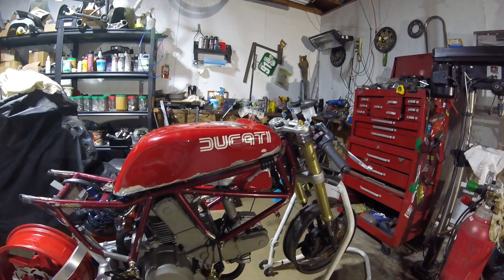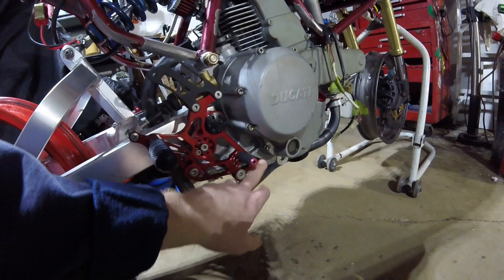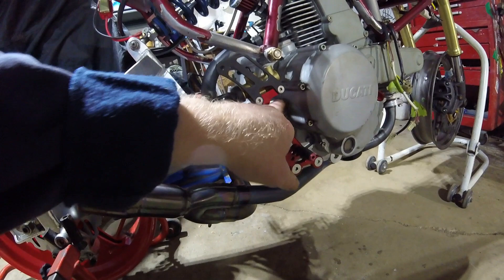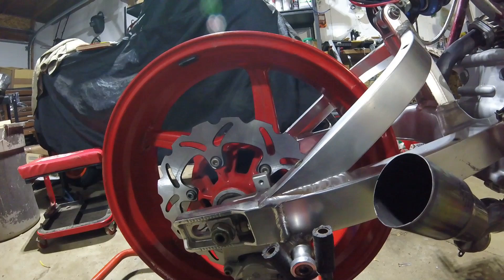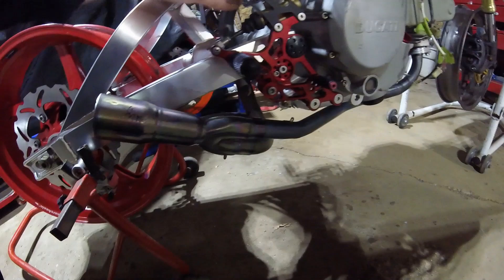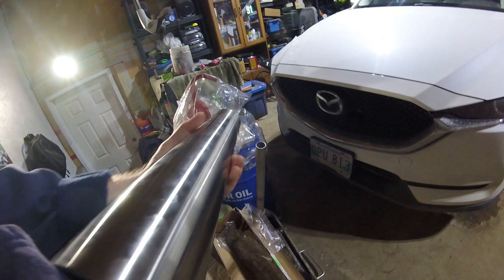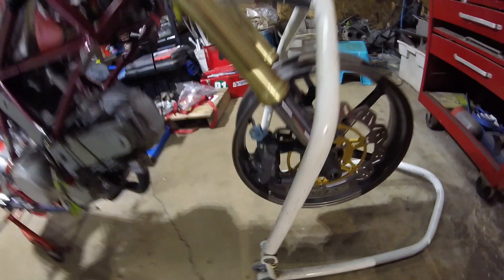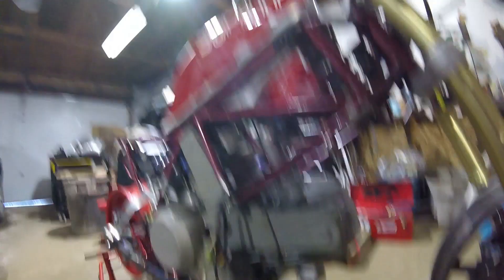Ducati 680TT F1 Replica Build Vlog #5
5th installment of my replica build -- wheels on!